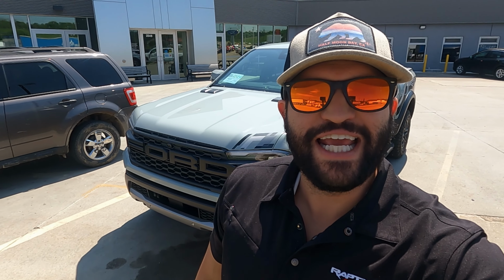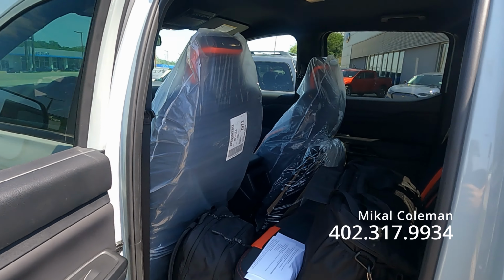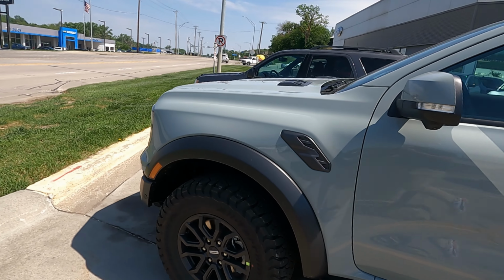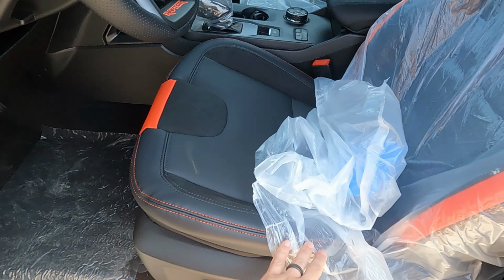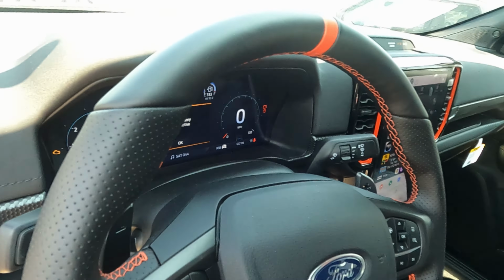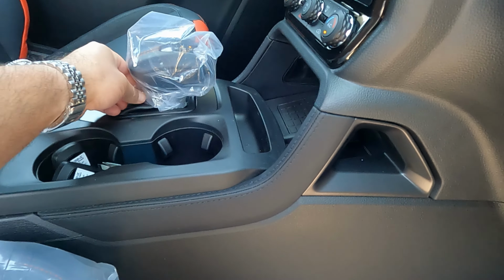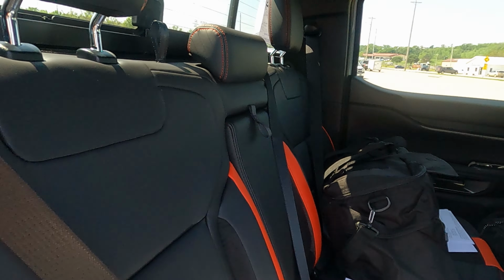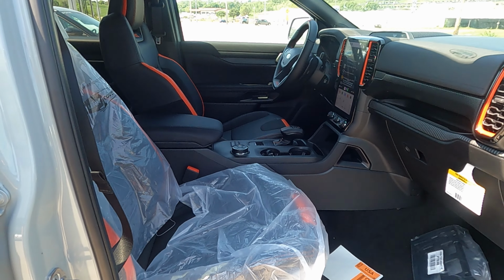2024 Ford Ranger Raptor - Delivery Day!!!!!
I have a passion for all things motorsports, tracking, offroading, etc.

This video is me flying to Nebraska to take delivery on my 2024 Ford Ranger Raptor!!!